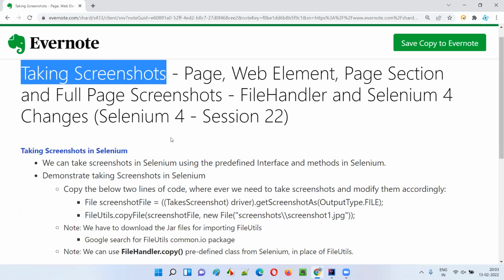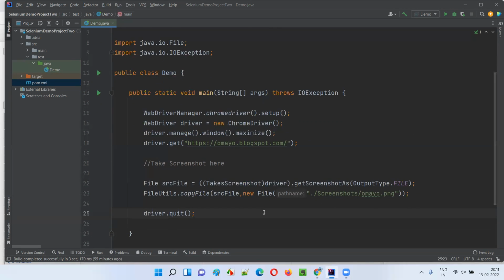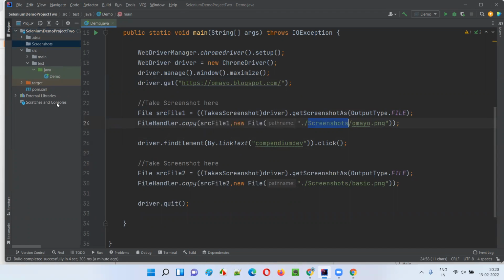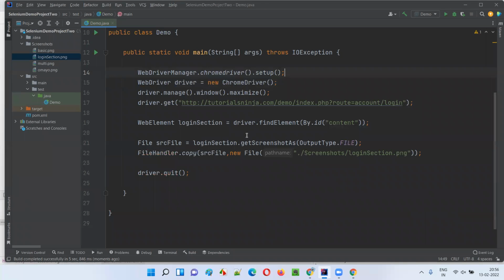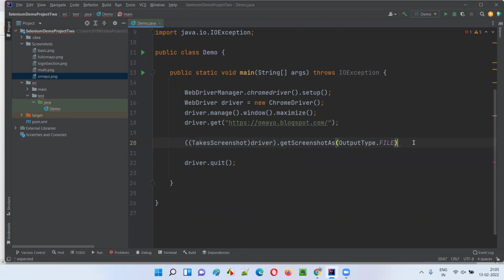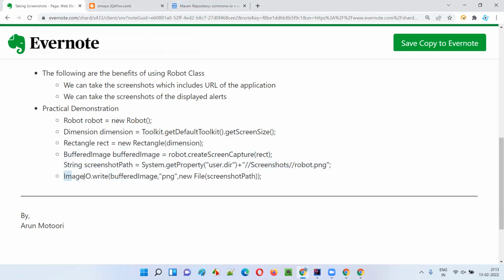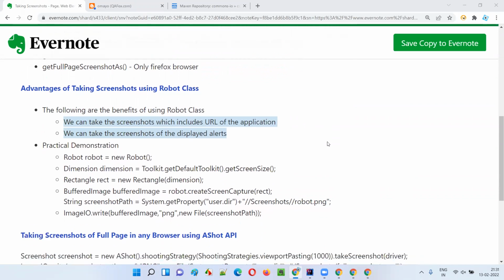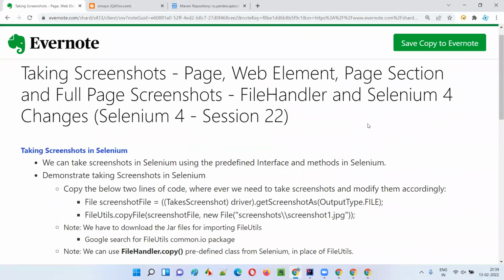Taking Screenshots - Page, Element, Section, Full, FileHandler, Robot & AShot (Selenium 4 - Part 22)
In this session, I have explained and practically demonstrated taking screenshots for the below things:

- Taking screenshot of the visible area of the page using Selenium
- Taking screenshot of only a UI Web element on the page using Selenium
- Taking screenshot of a section of the page using Selenium
- Taking screenshot of the Full Page using Selenium in Firefox browser
- Copying the screenshots to the desired location using FileUtils, ImageIO and FileHandler
- FileUtils from Apache Commons io
- FileHandler from Selenium
- Robot class in Java for taking screenshot with URLs and screenshots of displayed Alerts on the page
- AShot API for taking full page screenshots in all browsers